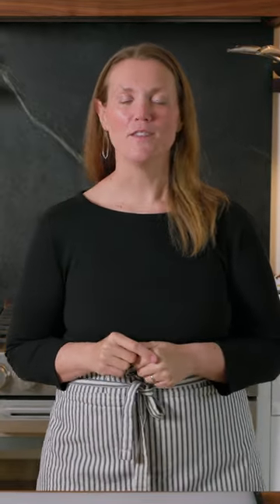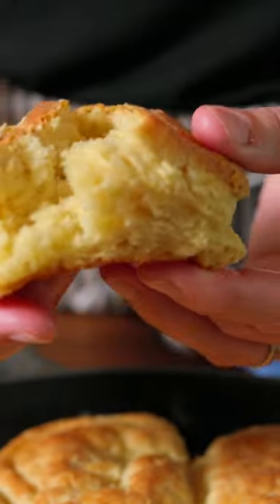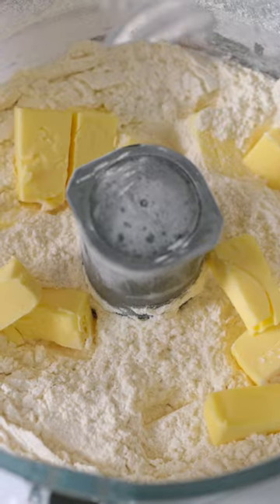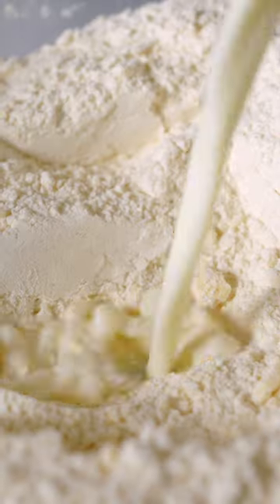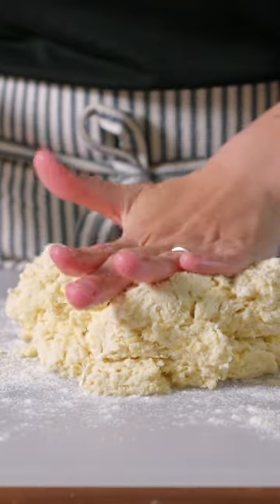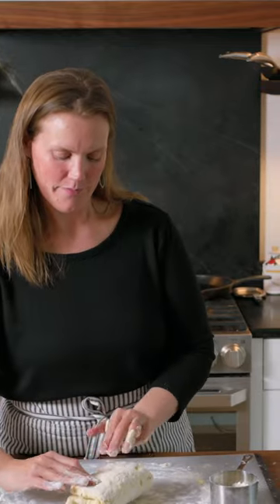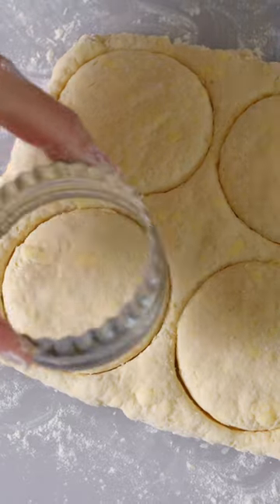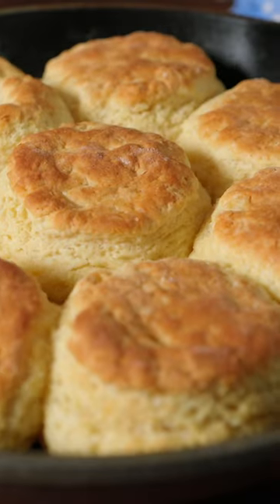Our Favorite Fluffy Biscuits Recipe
These are the most tender and fluffy homemade biscuits we’ve ever made. Our recipe calls for flour, butter, baking powder, and milk. These biscuits are big, tall, tender, and delicious.